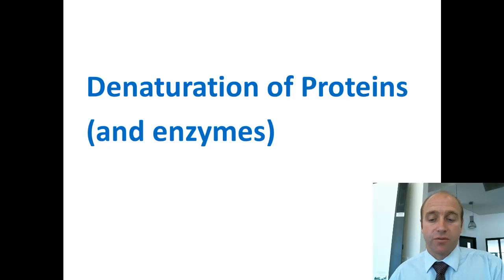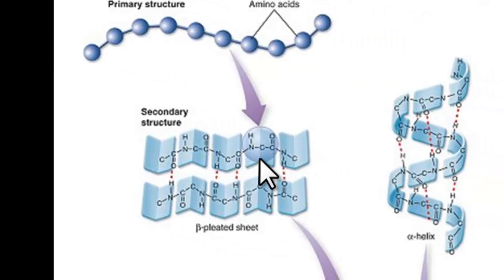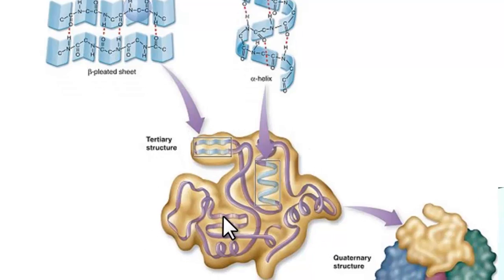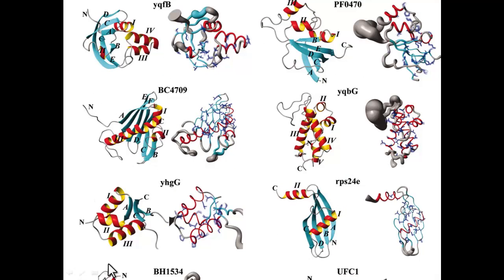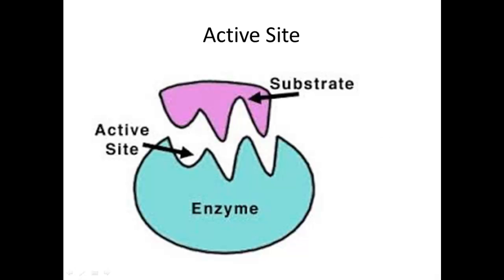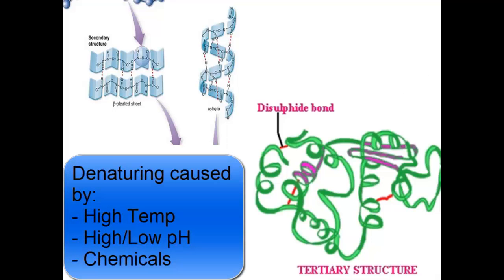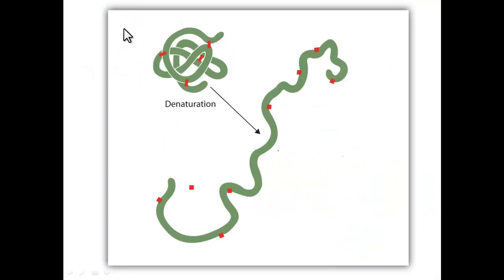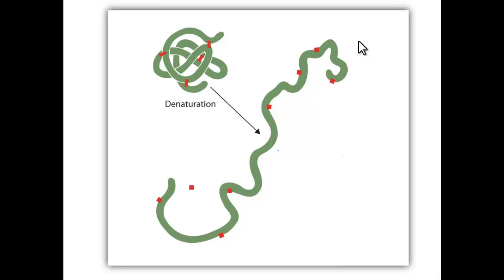Denaturing Enzymes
Discussion of Denaturing Enzymes